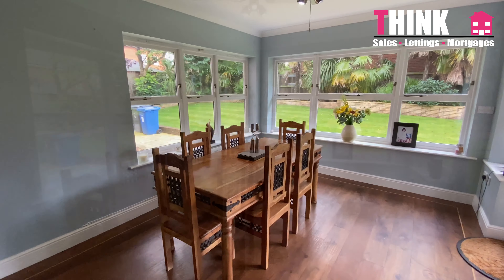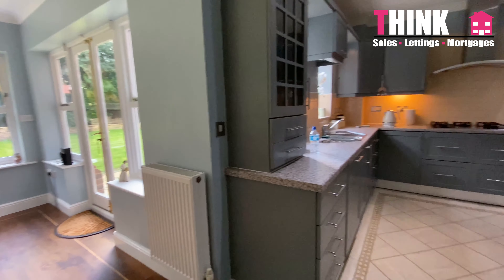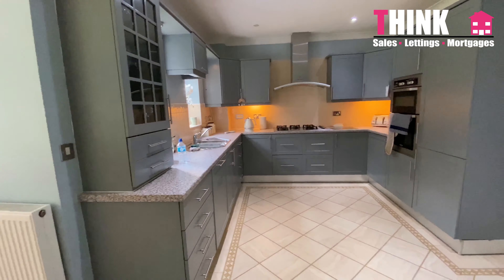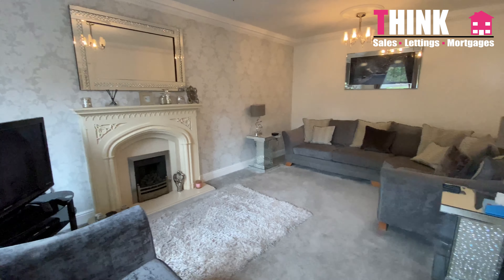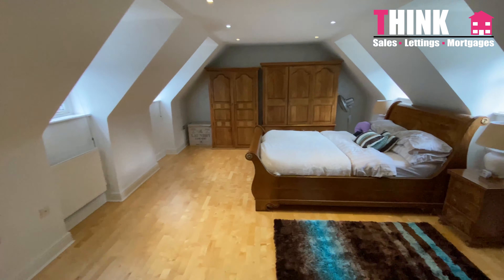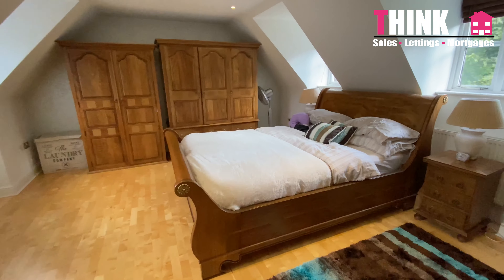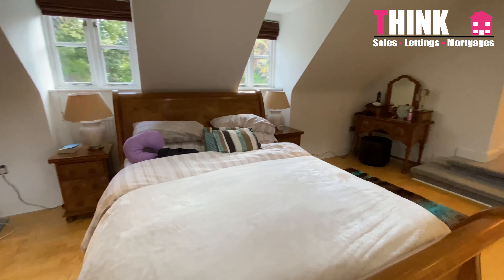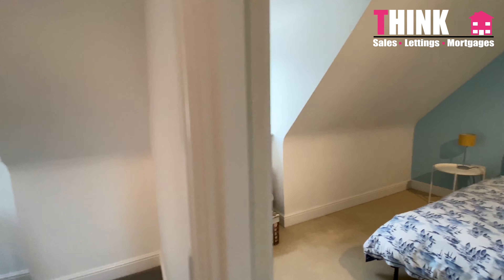6 Bedroom home for sale on Crompton Drive, Winwick